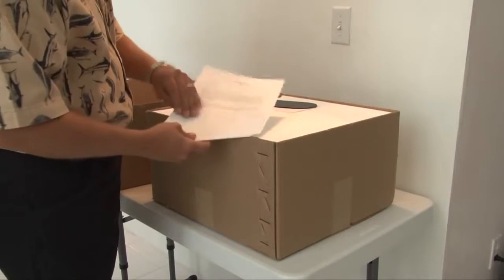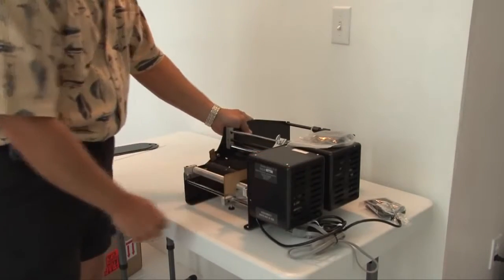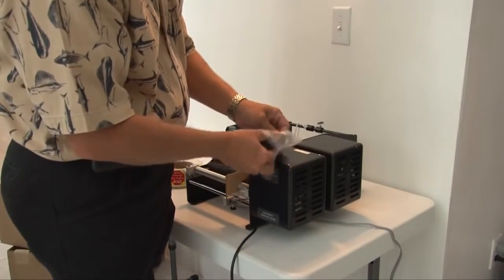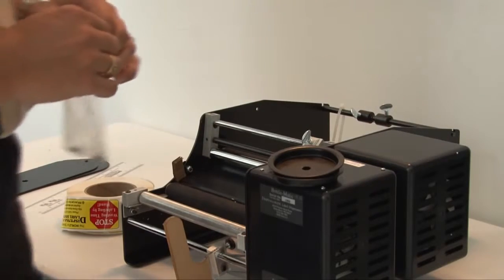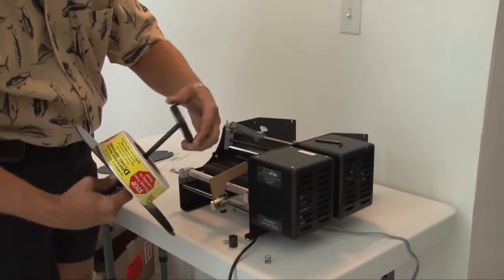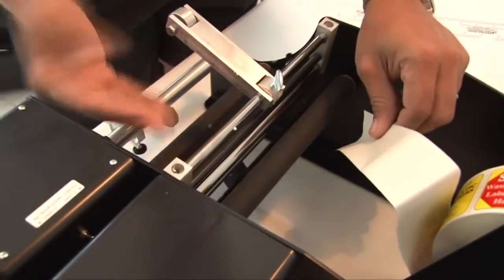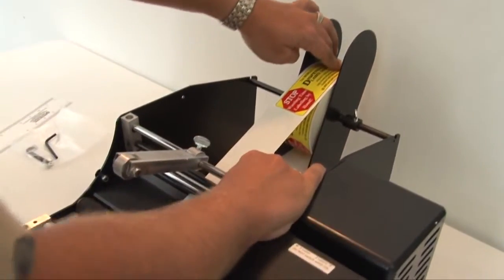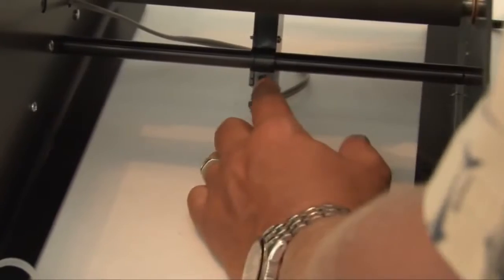Bottle Matic Setup - part 1 of 2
Setup video for Bottle-Matic II label applicator, Part 1 of 2